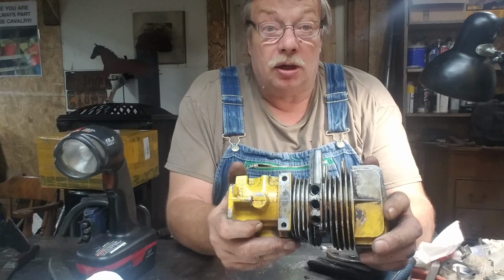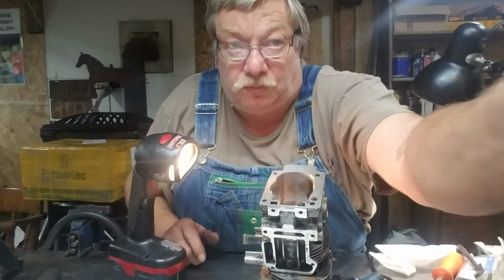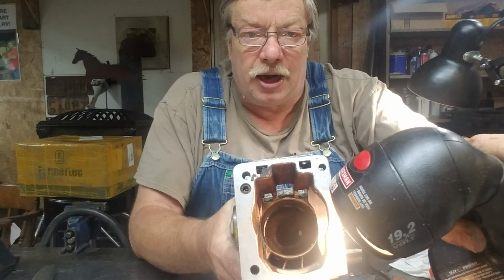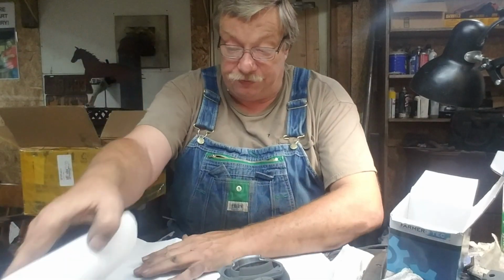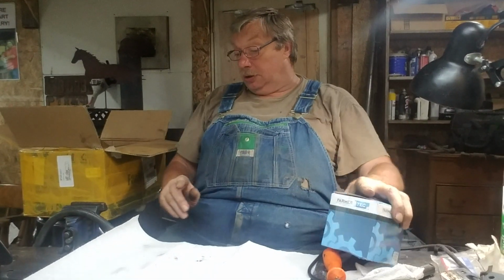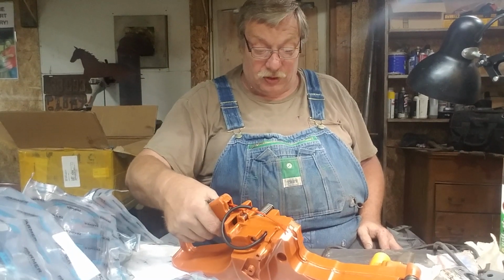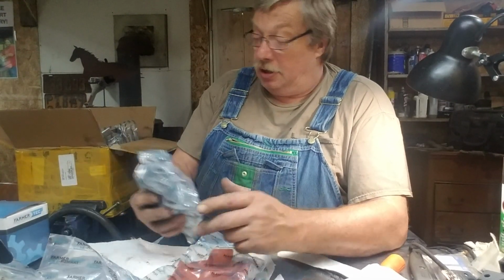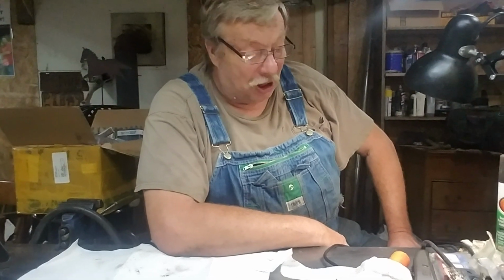1-53 porting exhaust and transfers! China 372 build review!